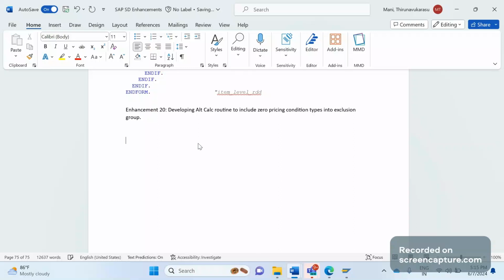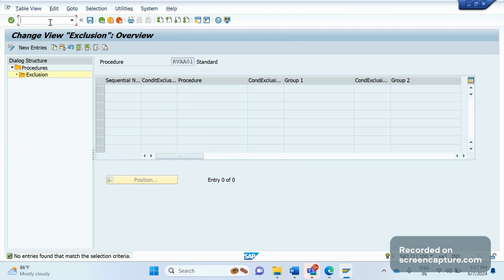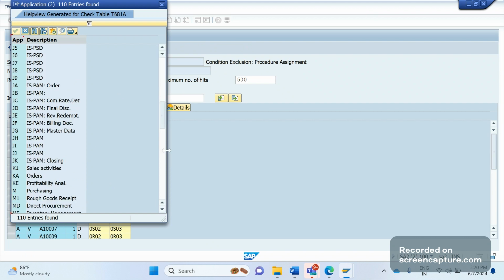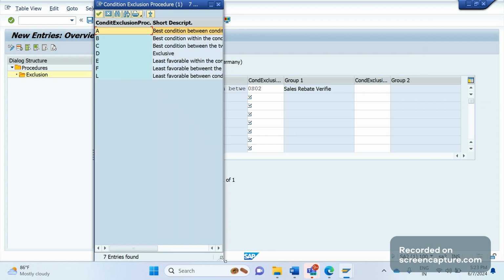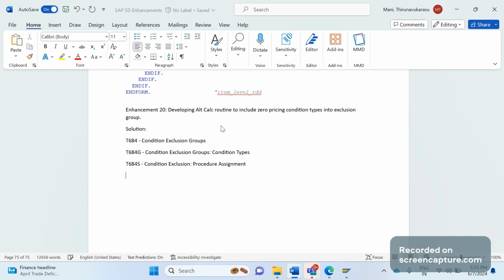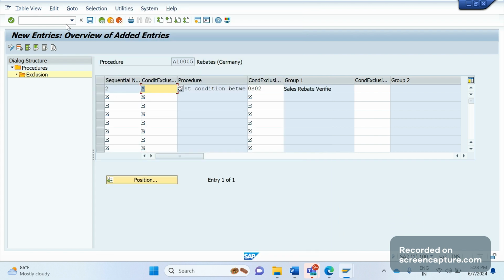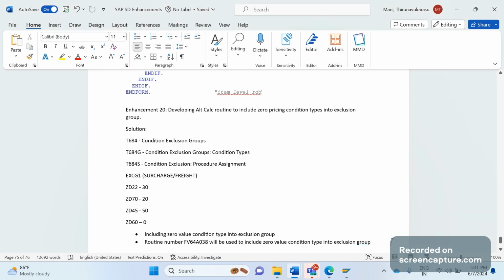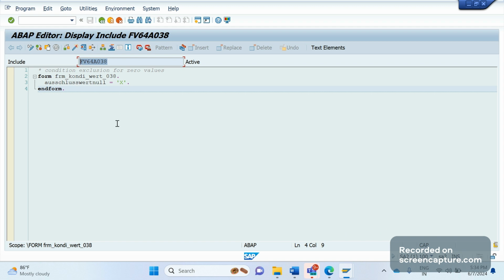SAP SD Enhancement - Add zero price condition to exclusion groups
Check out the play list "SAP SD Enhancements":
Enhancement 20: Developing Alt Calc routine to include zero pricing condition types into exclusion group.
Solution:
T684 - Condition Exclusion Groups
T684G - Condition Exclusion Groups: Condition Types
T684S - Condition Exclusion: Procedure Assignment
EXCG1 (SURCHARGE/FREIGHT)
ZD22 - 30
ZD70 - 20
ZD45 - 50
ZD60 – 0
• Including zero value condition type into exclusion group
• Routine number FV64A038 will be used to include zero value condition type into exclusion group
• For several condition types we are using same alt calc type routines
• By adding this statement into that custom routine
o ausschlusswertnull = 'X'.
o if xkomv-kschl = ‘ZD60’.
ausschlusswertnull = 'X'.

o ENDIF.